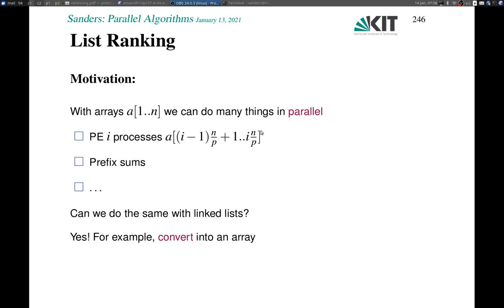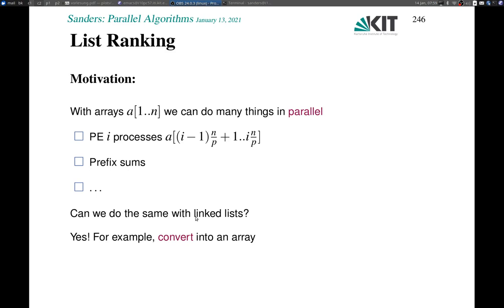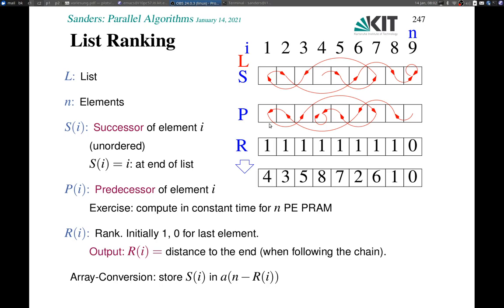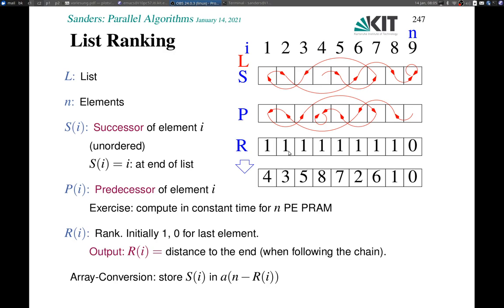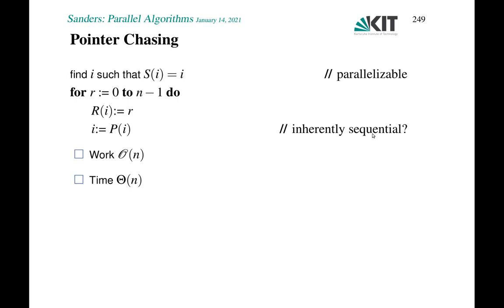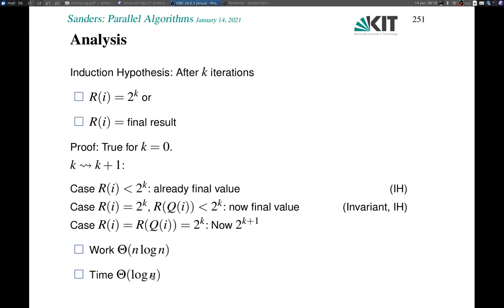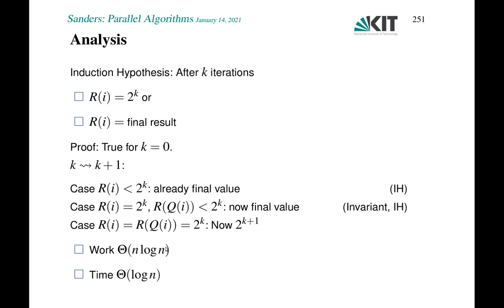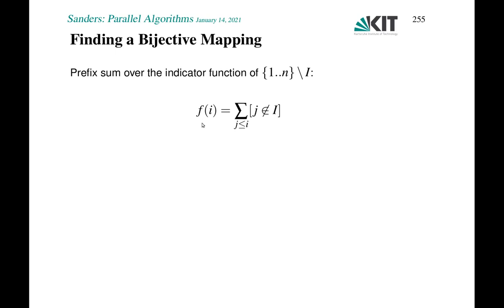PA_08: List Ranking (13.01.2021)